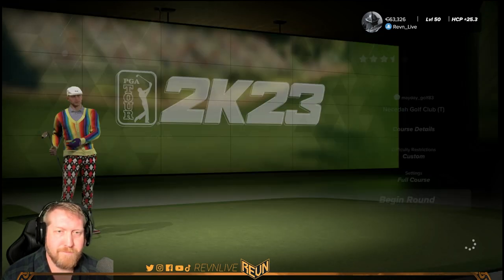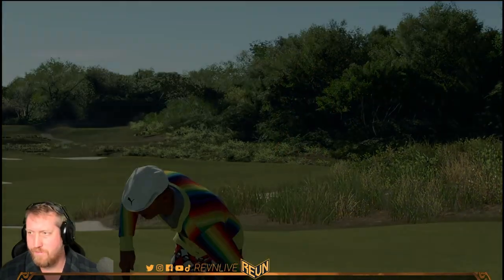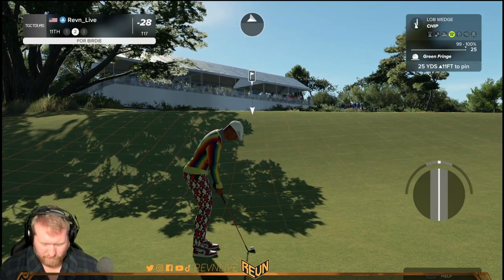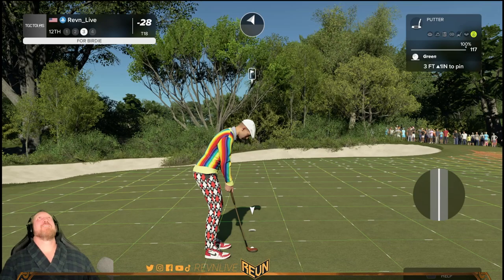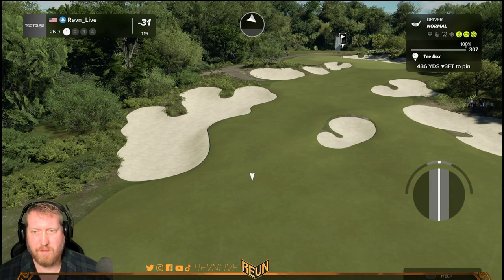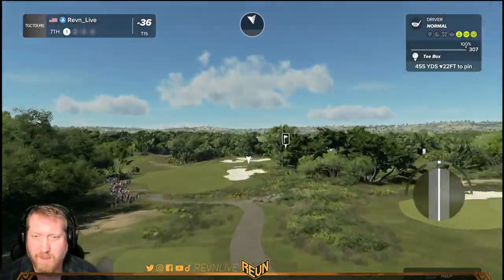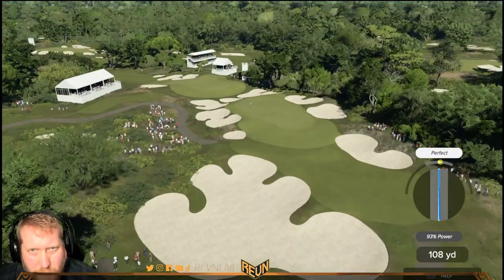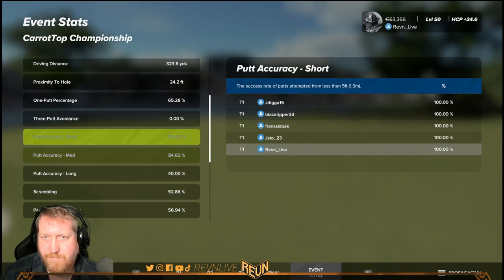TGC Platinum | Copperhead Championship Rd3 and 4 | WGR 159 | Road to #1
Ice cold putter. red hot ball striking